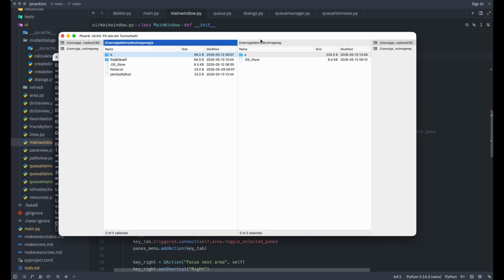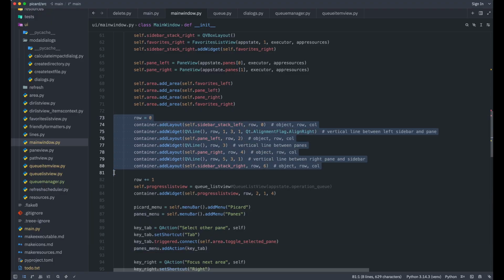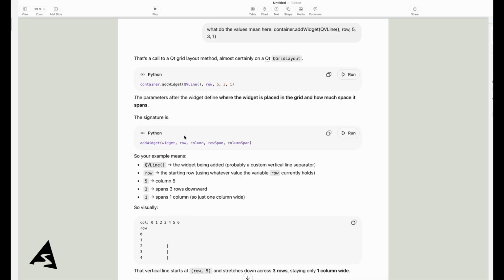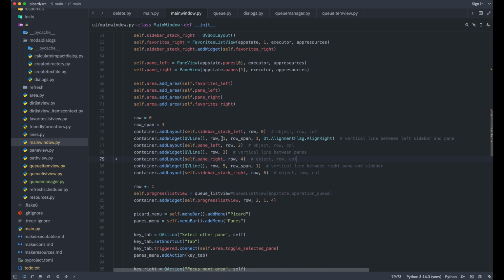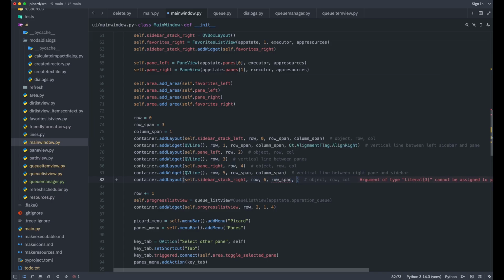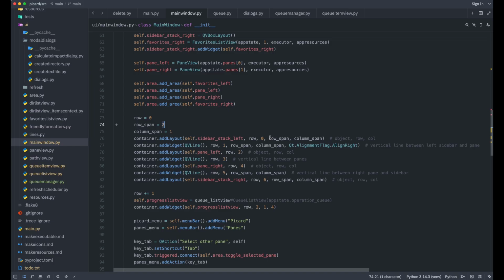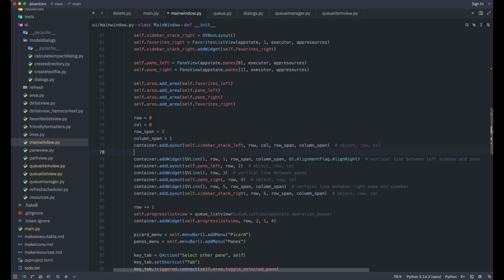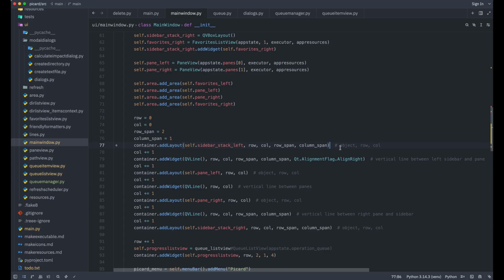What are Magic Numbers and why you should Get Rid of them.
While working on my Dual Pane manager, I ran into a lot of magic numbers, or magic values. While fixing some of them, I recorded the process so you can see what you can do to get rid of them.